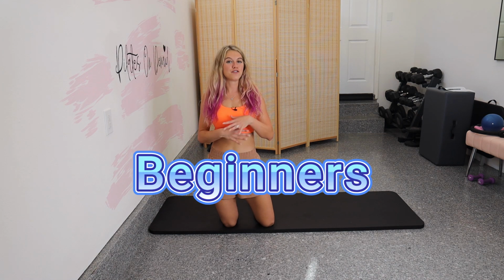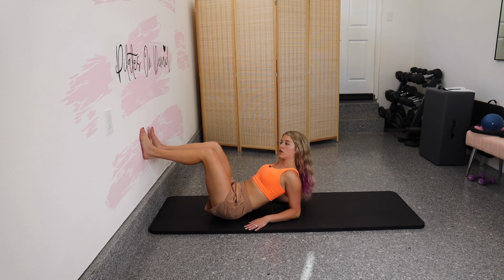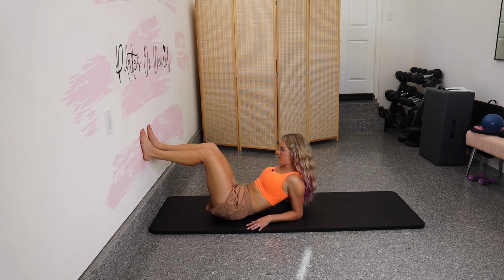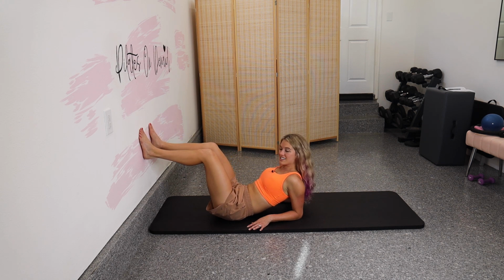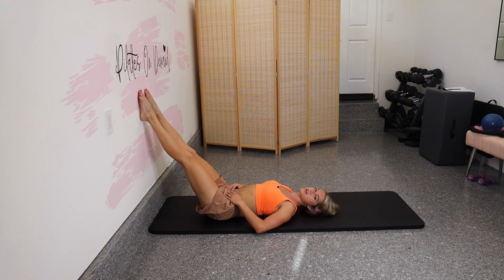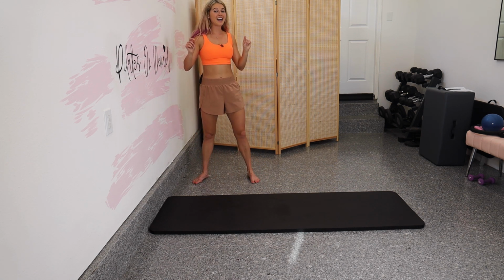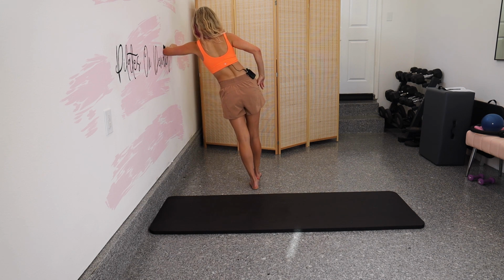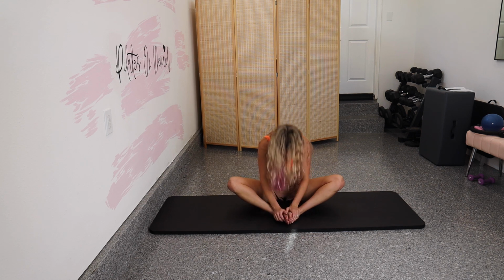Strengthening Wall Pilates Workout for Beginners Abs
Strengthening Wall Pilates Workout for Beginners Abs is a total core workout using the wall as our prop.  This class is designed for someone who is new to pilates and working their abs.  I will teach you how to engage the deep core muscles.  These muscles help support the spine/back and in return can help with lower back pain and discomfort.

*In my classes I instruct I do not overlay music and stay silent so that you do not know what to do.  If you prefer classes that have music and no talking then this is not the video for you.  This is a great video for wall pilates for starters because I really teach you how to do the movements :)

xx

Lindsay Bushman

00:00 Introduction
01:30 Wall Pilates Abs Begins
01:41 Forearm Pilates Abs Exercises
05:49 Supine Wall Pilates Exercises
08:18 Forearm Plank on Wall
09:37 Side Plank on Wall
11:47 Post Pilates Stretch